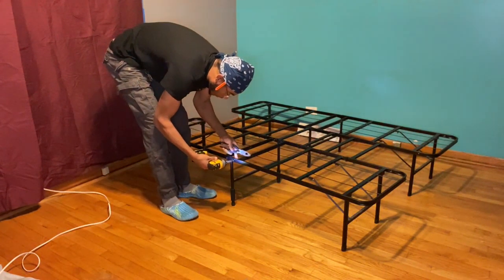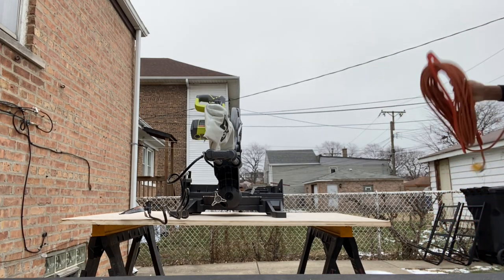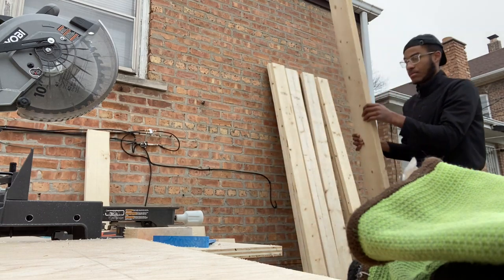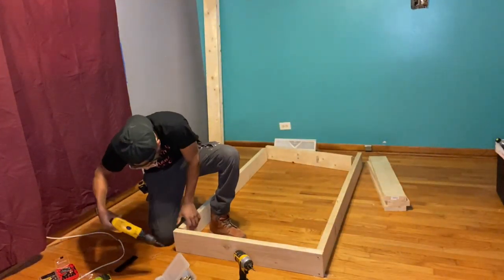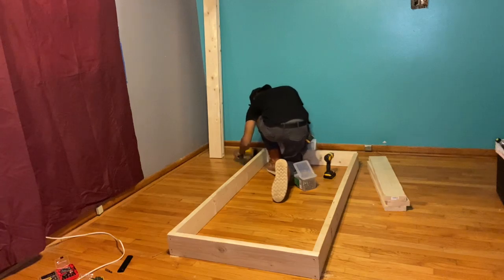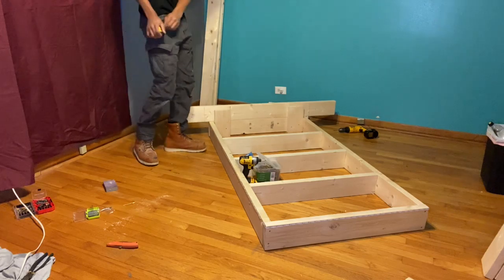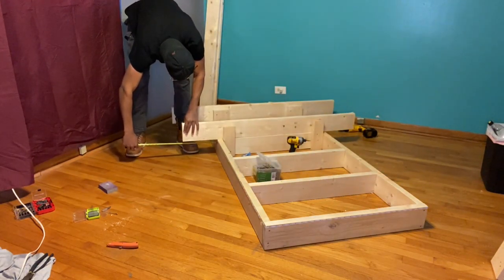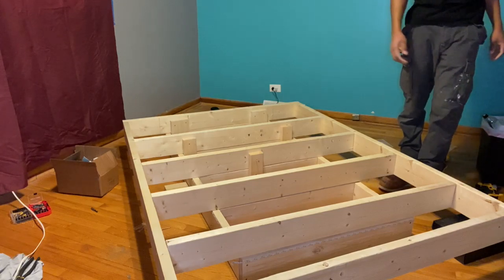HOW TO BUILD A FLOATING QUEEN SIZE BEDFRAME FT. LED LIGHTS | UNDER $200!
Hi guys! Hope this video made you more confident about trying new things in your home.

With this frame, you won’t kick another bed post AGAIN!

(Queen Size Frame)
BOTTOM FRAME: Head/Foot pieces are 36" | Side pieces are 65" | Support pieces are 33". I put each support 16" apart from each other. Put your tape measure at the head of the lumber and make a mark at 18", 34", & 50". Make sure that the side pieces are inside of the head and foot pieces. Remember, you've got to accommodate the thickness of the lumber.

TOP FRAME: Head/Foot pieces are 60" | Side pieces are 77" | Support pieces are 57". Same thing we did with the top frame, be sure to have the side pieces inside of the head/foot then fasten. You can either frame the top frame first or wait until the bottom frame is done to start the top frame. You can do what i did by using the support blocks and measuring each side. Very challenging, but you learn a lot that way.

Please feel free to interact with me in the comments, let's talk about it. Answering to all, LET'S GET IT.